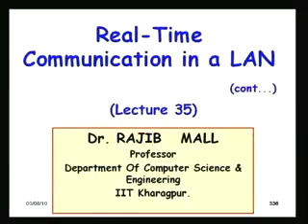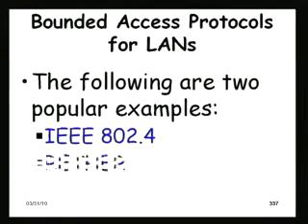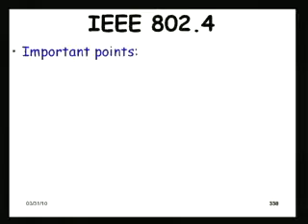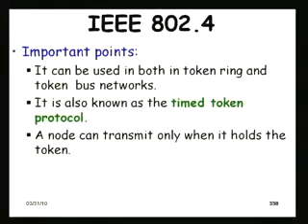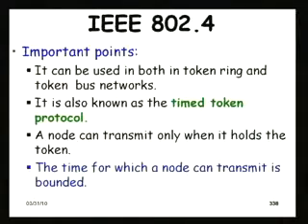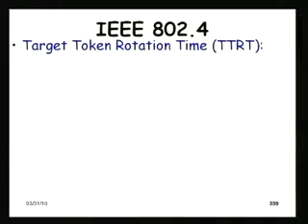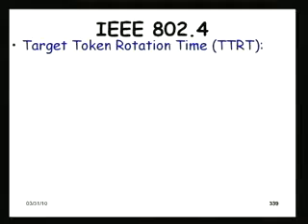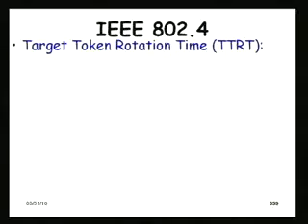Real Time Systems - Part 35